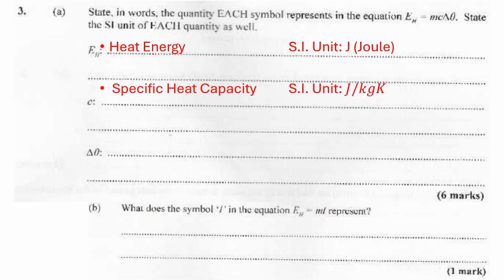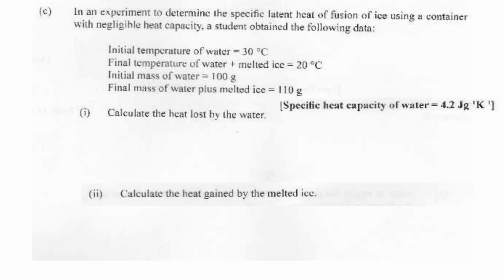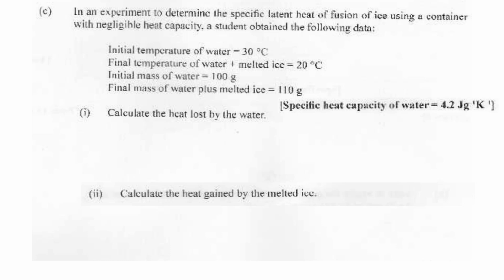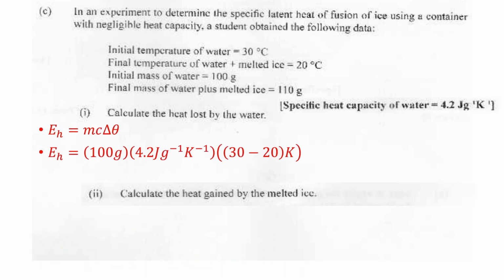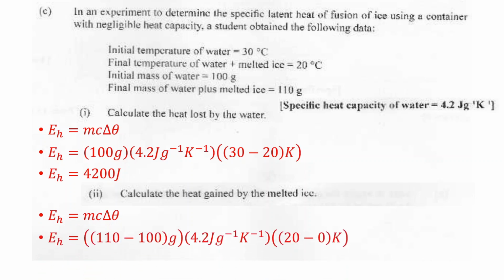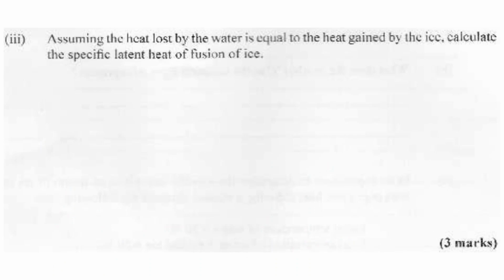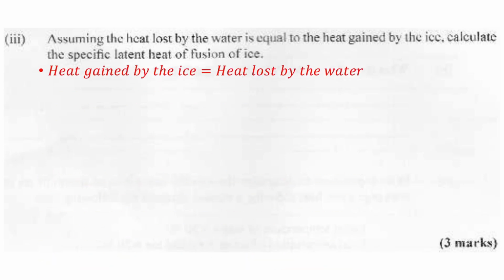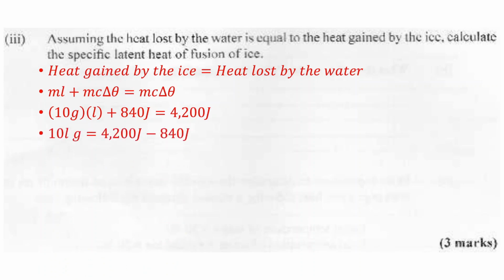CSEC 2016 PAPER 2 QUESTION 3 SOLUTION